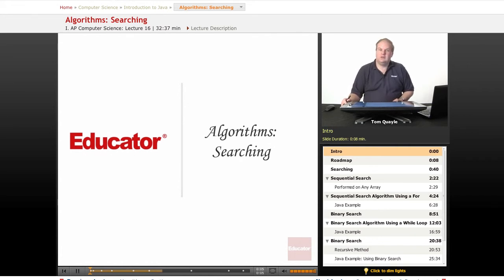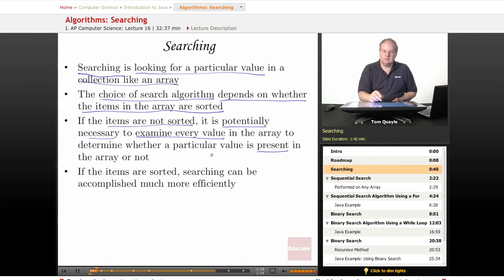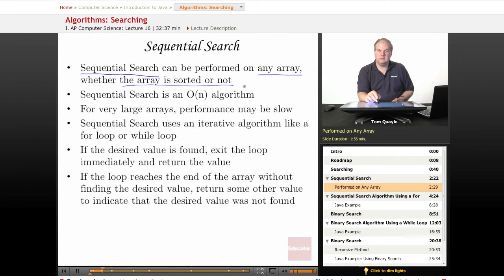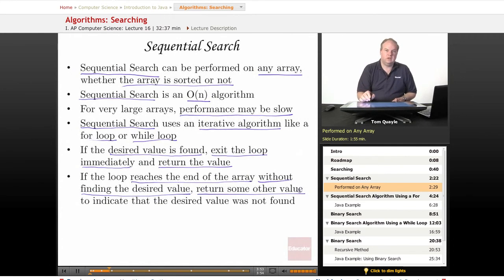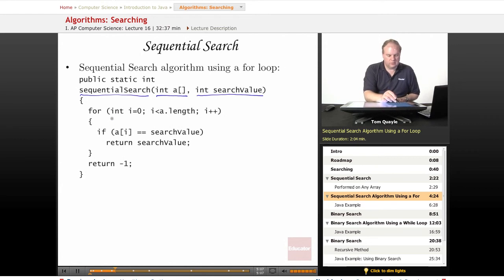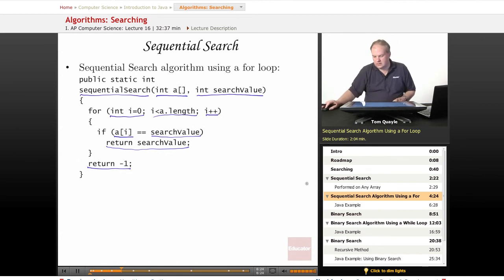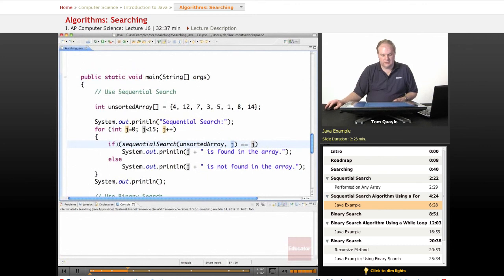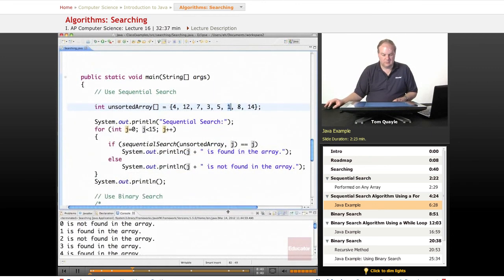AP Computer Science - Searching Algorithms